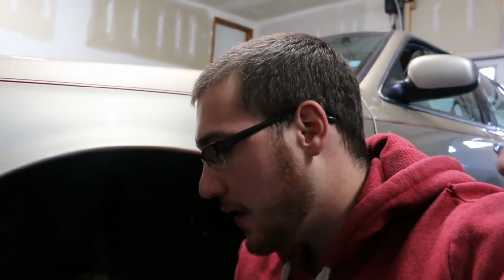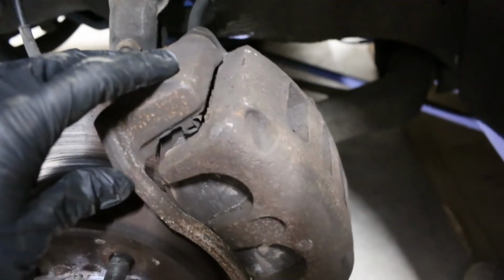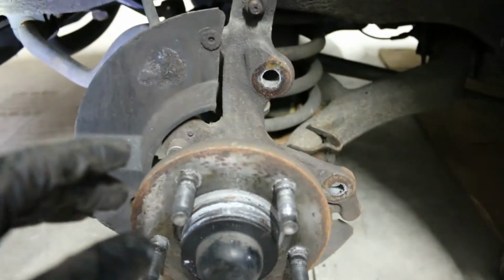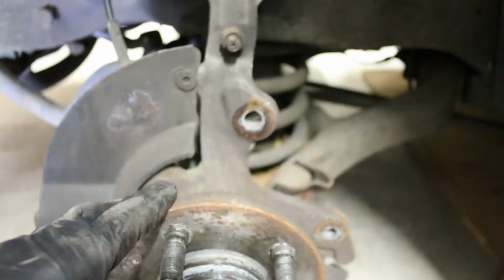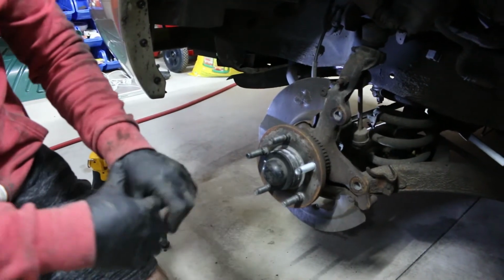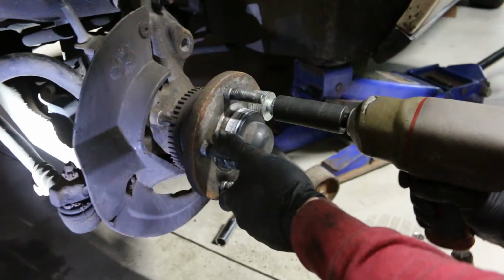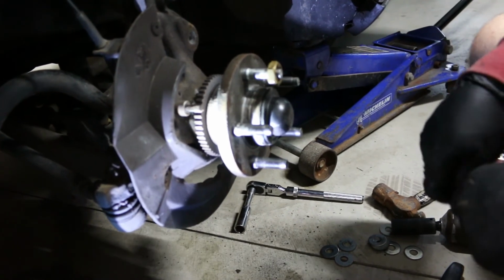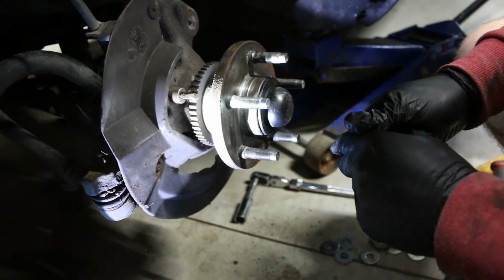How to Replace Wheel Studs | 2000 Mercury Grand Marquis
In this video I take you through the process of replacing a wheel stud on a 2000 Mercury Grand Marquis. Hopefully this quick how to video helps you out.

Track Name:
 "Cloud Ten" - Fareoh